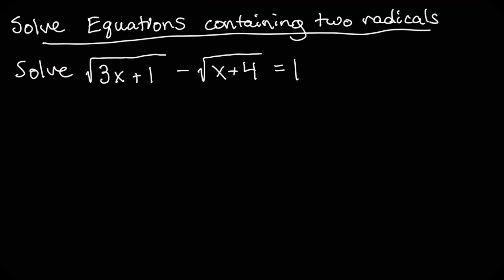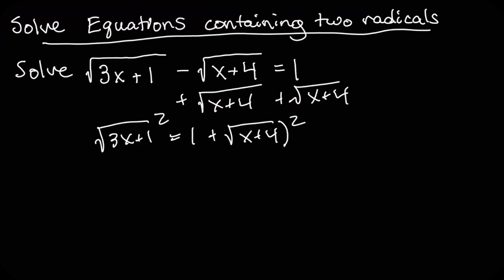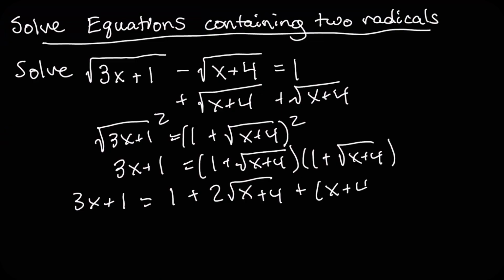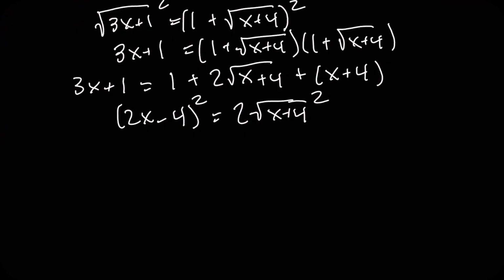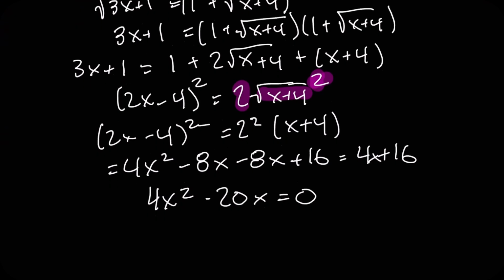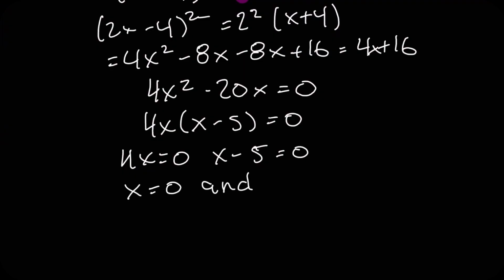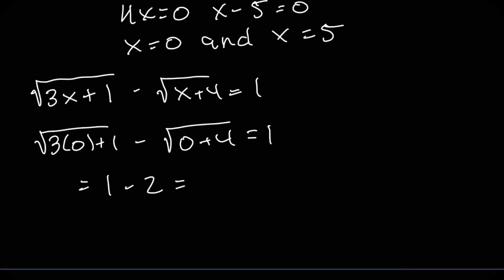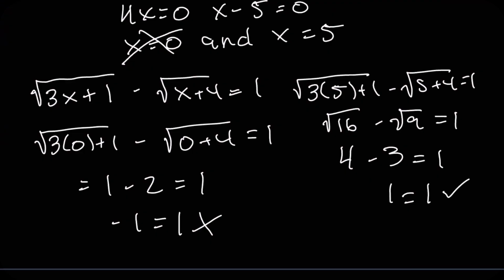How to Solve Equations with Two Radicals - College Algebra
In this video, we tackle equations that contain Two Radicals.

Steps:
-Isolate Radical #1: Move one radical to the other side so they are separated (one on the left, one on the right).
-Square Both Sides (Round 1): This will eliminate the first radical, but usually leaves a "leftover" radical on the other side because of FOILing.
-Isolate Radical #2: Move all non-radical terms away from the remaining radical.
-Square Both Sides (Round 2): Now you can eliminate the final radical.
-Solve & Check: Solve the linear/quadratic equation and check for extraneous solutions.